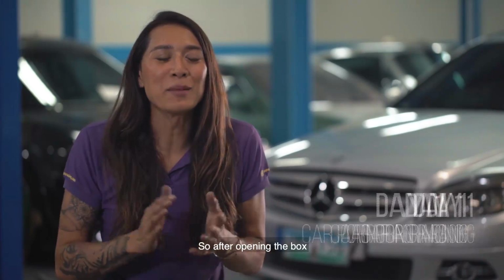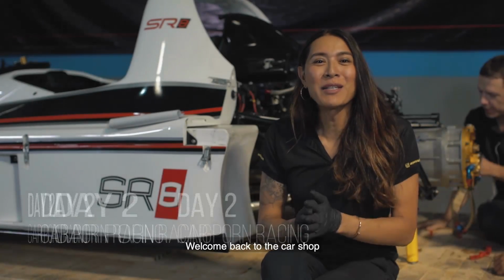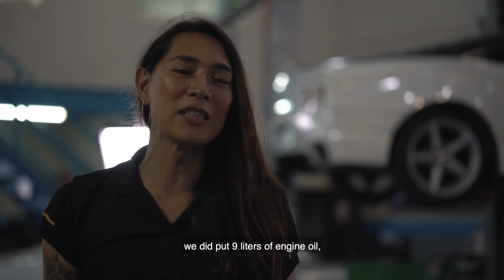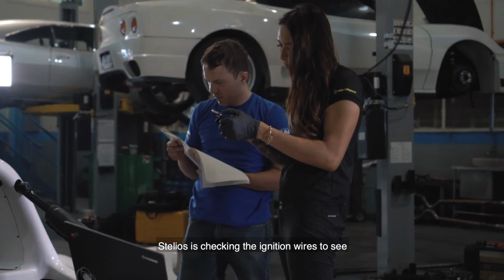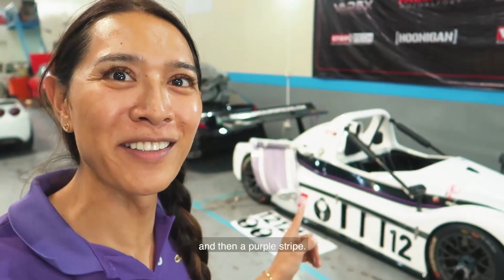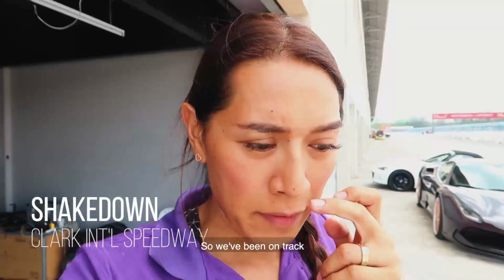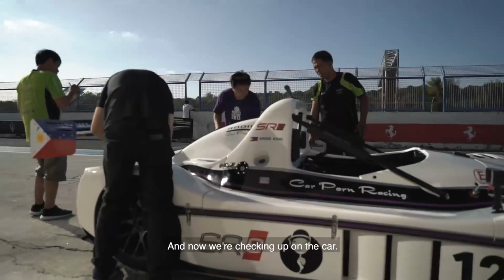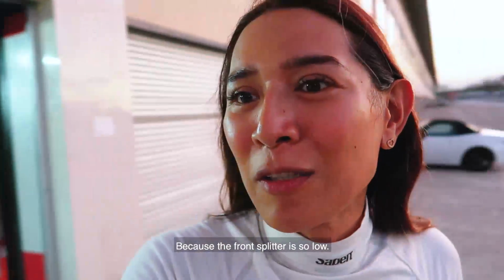Unboxing a RACECAR! (2019)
Finally get to share my Radical Sr8 build with you all. What an amazing car and I can’t wait to get more track time with it as I only got about 15 laps total. Anyway rest assured I will have more updates on this video. Sorry it’s long but it was a lot of content. Sorry the audio is kinda weird! -